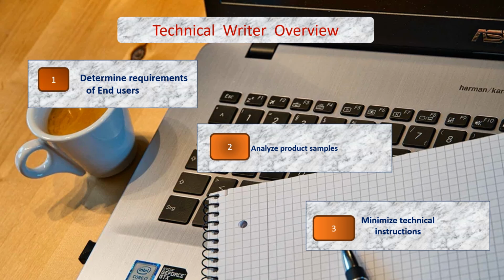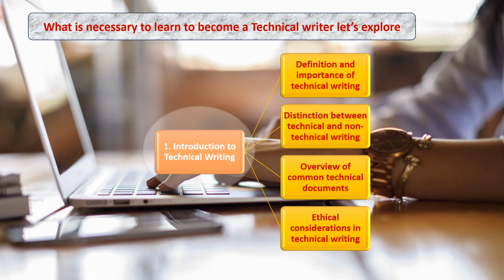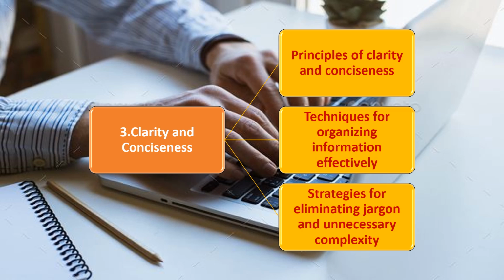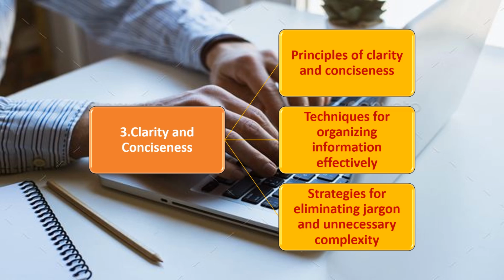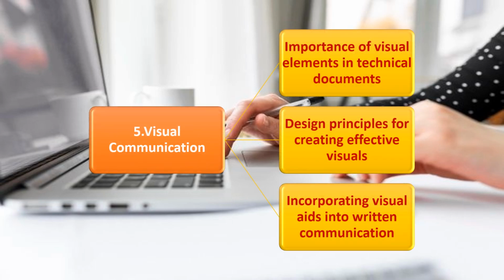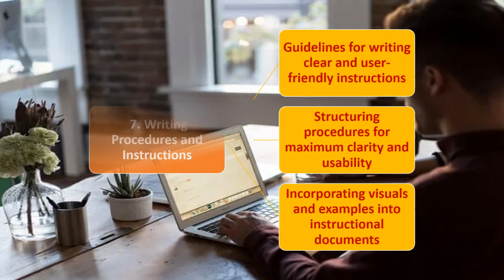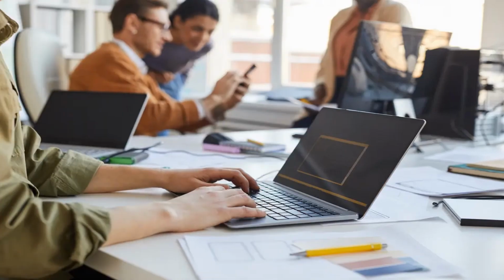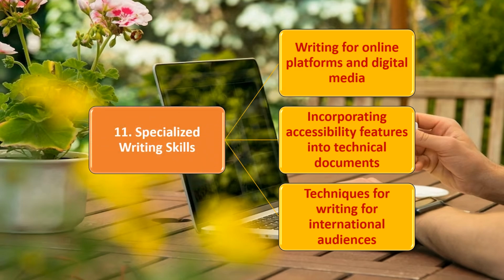Technical writing course Overview#technicalwriter how to start Technical writing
This is a  comprehensive video to learn about basics of Technical writing course